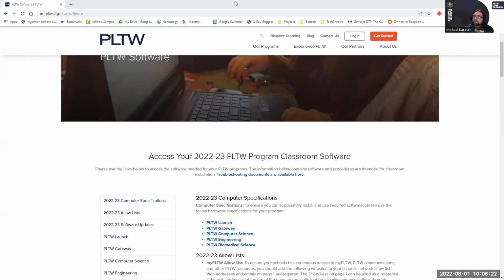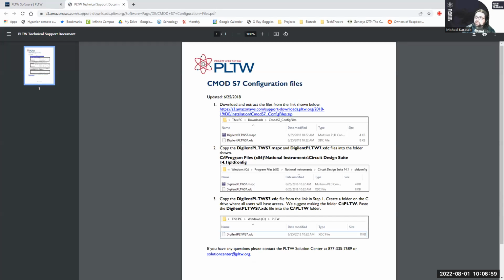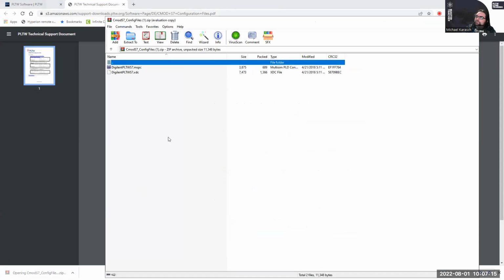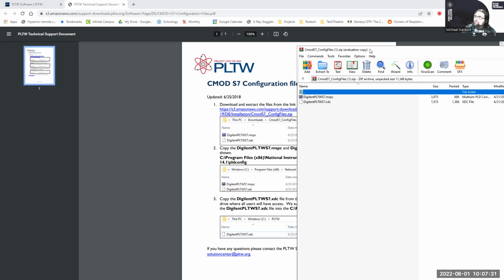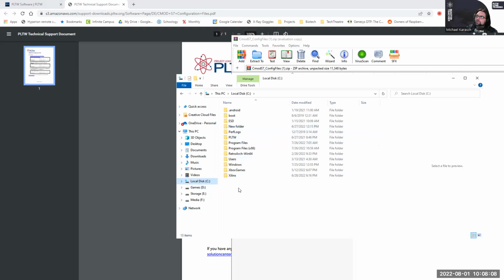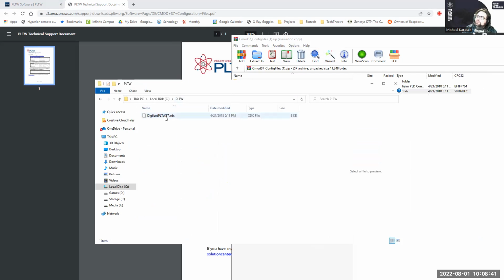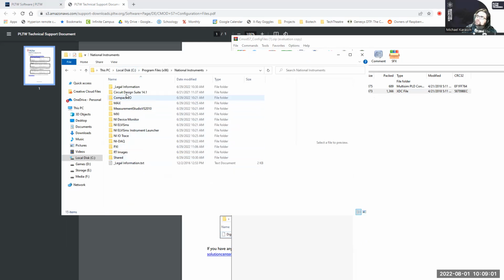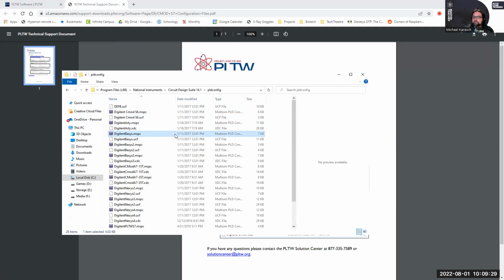Bonus 4: How to get the PLD Configuration files installed in Multisim